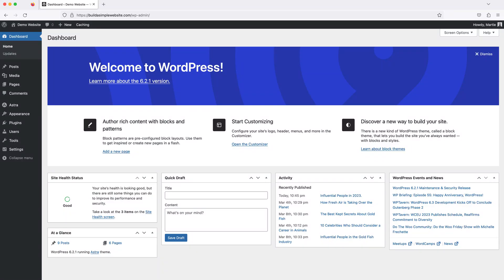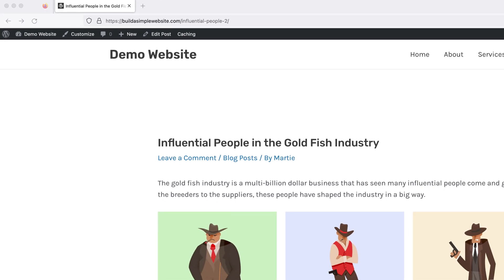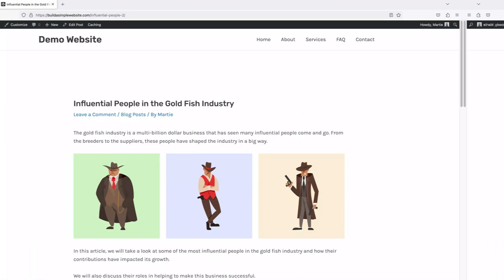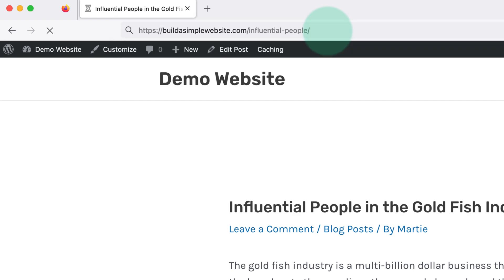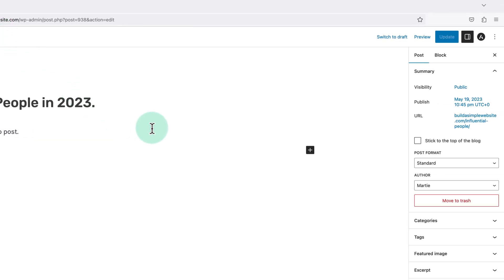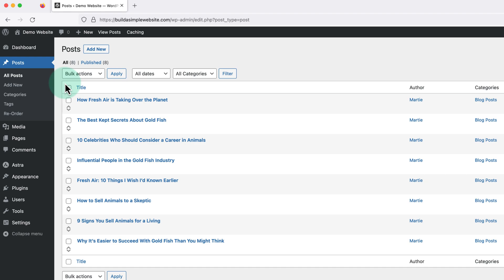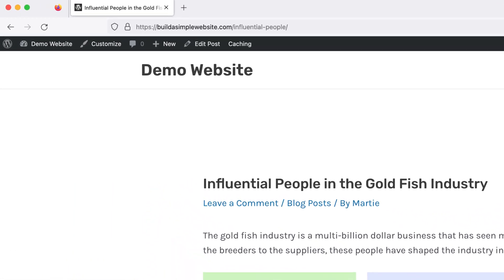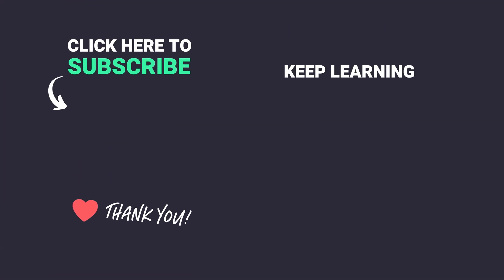How to Remove Numbers from WordPress URLs (Permalinks)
In this video, I cover how to remove numbers from WordPress URLs.

Unwanted numbers in our WordPress URLs are usually caused by 1 of 2 things:

1. We accidentally typed the numbers into the URL (Permalink).
2. There is another page or post on our website, that’s already using the same URL.

Either way, it’s super easy to fix.

Note: I’m using WordPress.org in this video, the steps may be different on WordPress.com.

⏱️ Timestamps

00:00 – Introduction
00:24 – Checking Page URL in WordPress Editor
00:53 – Finding Page Using the Same URL
01:17 – Deleting Page with Same URL
01:54 – Remove Numbers from URL
02:22 – Outro

𝗪𝗼𝗿𝗱𝗣𝗿𝗲𝘀𝘀 𝗣𝗹𝘂𝗴𝗶𝗻𝘀

𝗪𝗼𝗿𝗱𝗣𝗿𝗲𝘀𝘀 𝗧𝗵𝗲𝗺𝗲𝘀

🎬 𝗦𝗨𝗚𝗚𝗘𝗦𝗧𝗜𝗢𝗡𝗦?

– YouTube Metadata –

– Video Transcript –

Hi guys, it’s Martie here.

And in this video, we’re going to be covering how to remove unwanted numbers from WordPress URLs.

So, if you’ve published a page or post.

And realise there’s a number appearing after the URL, like this.

There are 2 things that can cause this to happen.

One, is that the number’s been typed in by mistake.

Or, there’s another post with the same URL we’re trying to use.

So, first, we need to open up the page or post, in the editor.

And make sure “Post” or “Page” is selected here, in the top right.

Then, under this, on the right, we need to click on this URL.

Delete the number and the dash, from this box.

And click “Update” at the top.

Now, we can visit the post.

And if the number’s gone, it means it had been manually typed in.

Or, if the number’s still here, like mine is.

It means there’s another page or post, using the same URL.

The easiest way to find this page or post, is to click into our domain at the top.

Delete the number, and the dash.

And hit Enter on our keyboard.

And this will bring us straight into the page or post that’s causing the issue.

If this is one we’re wanting to keep.

We’re going to need to choose a different URL for the original post

Or, if we don’t need this post, we can delete it.

To do this, we just need to click “Edit” at the top, to open it up in the editor.

And then, we can click “Move to Trash” on the right.

Then, once it’s been deleted, we need to click into “Trash” at the top.

Hover over the post we just deleted and click “Delete Permanently”.

Then, once it’s gone.

We can click “All” in the top left, to get back to our list of posts.

And now, we need to open the original post again, in the editor.

So, we just need to hover over the post name, and click “Edit”.

Then, we’re going to click into the URL, on the right.

And then update the post.

And now when we visit it.

And look at the URL at the top, we’ll see the number is now gone.

So, that’s us now at the end, and that was how to remove numbers from WordPress URLs.

Please give the video a like here on YouTube, if you found it helpful.

Once again, my name’s Martie from letsbuildwp.com.

And thank you very much for watching.